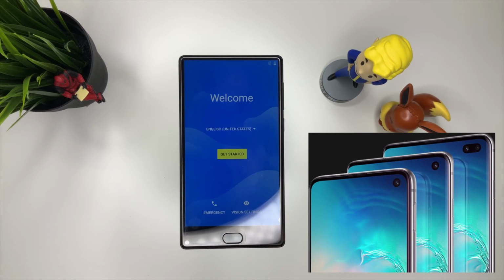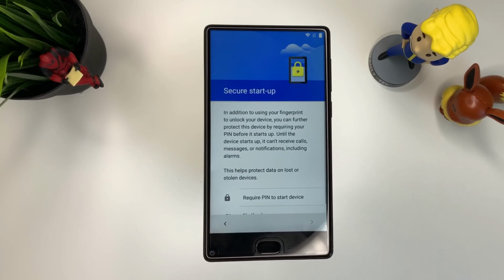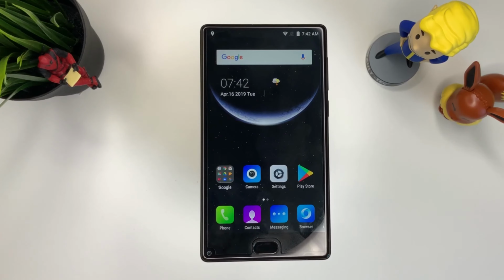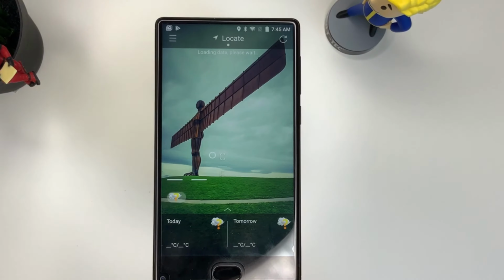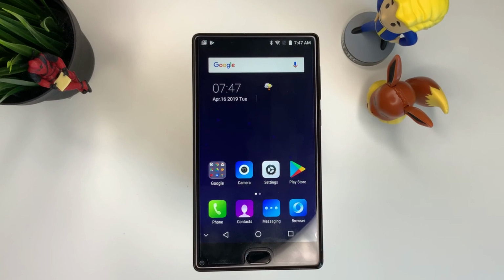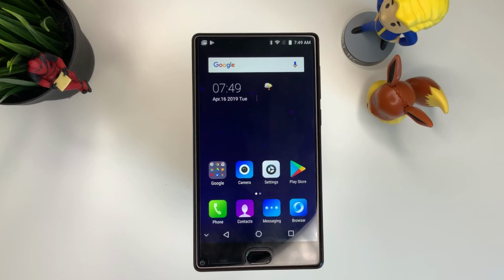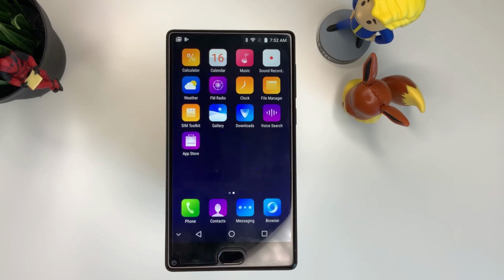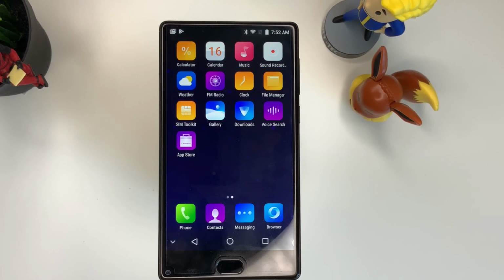Apple Sheep Switches to Android - Struggle is REAL!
Insta360 Products:
ONE X:

Stay Grateful :)